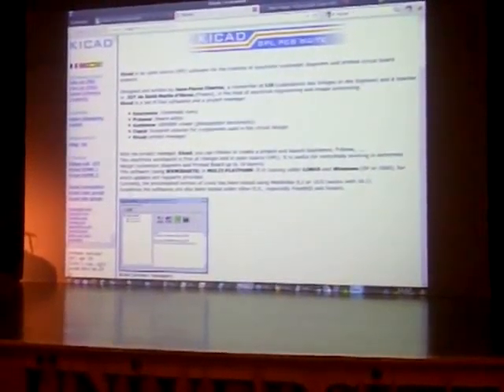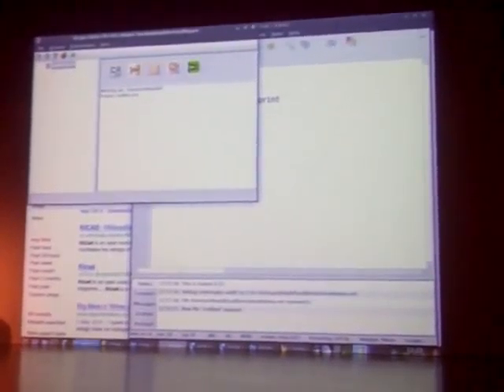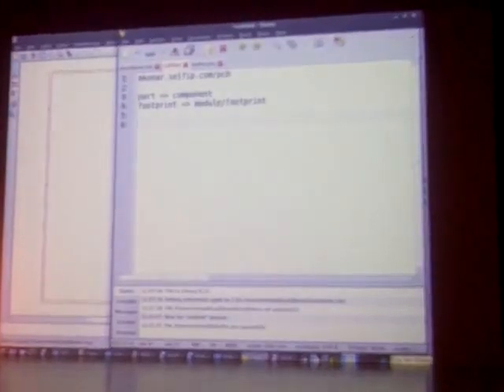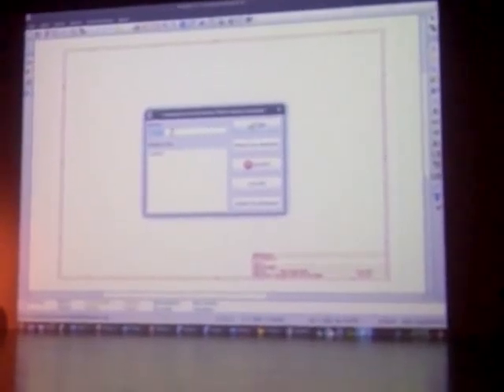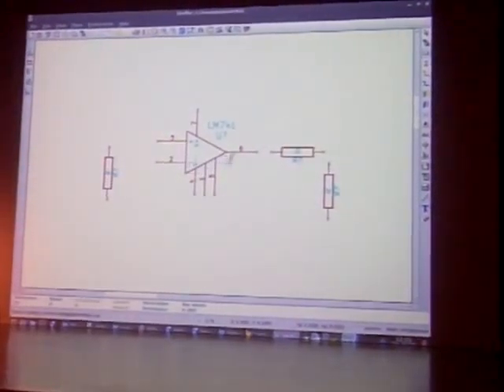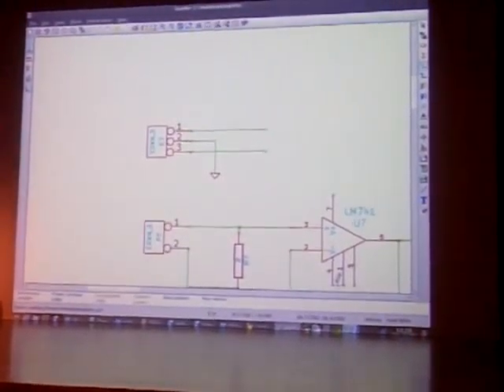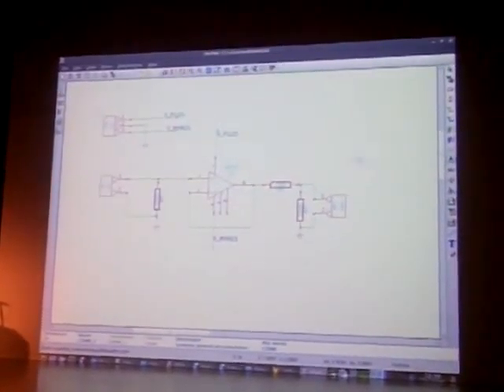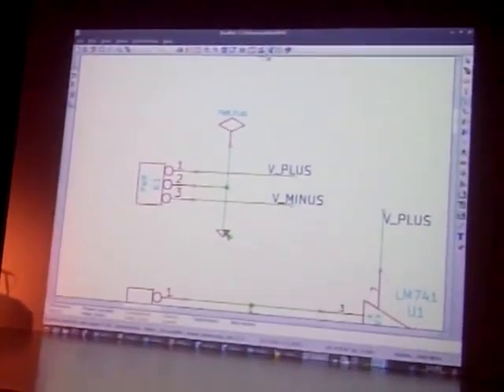Introduction to PCB Design Tutorial (featuring KiCad) Part 04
Part 04 - Sample Design with KiCad: Intro and schematic capture
Presented by Mithat Konar
Dogus University, Istanbul, 14 December 2011

Many thanks to Duygu Erpence, who shot the entire presentation on her mobile phone.